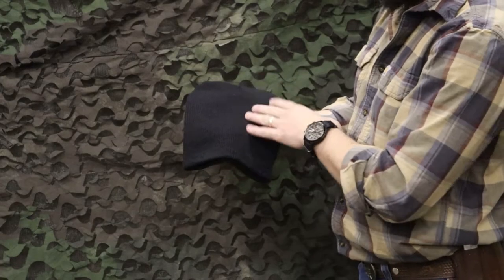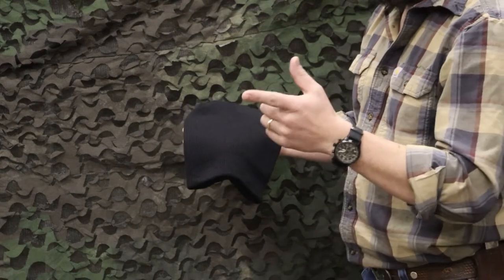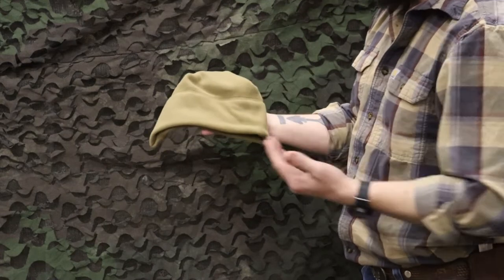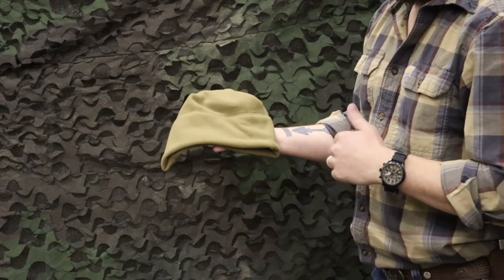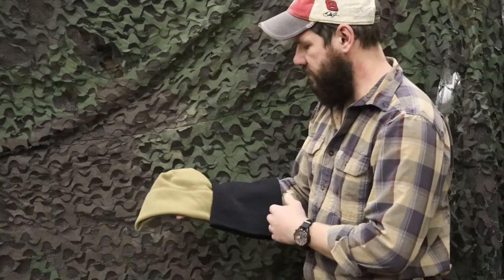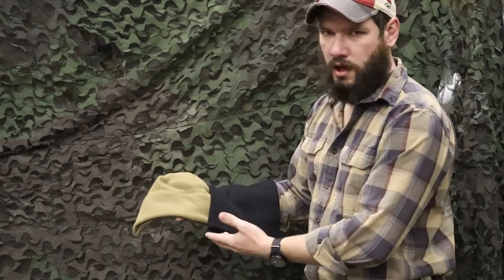Which is better? - Genuine Issue Watchcap vs Fleece Cap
Your hat is one of the most important things between you and the cold. Which cap do we prefer? Watch and find out!